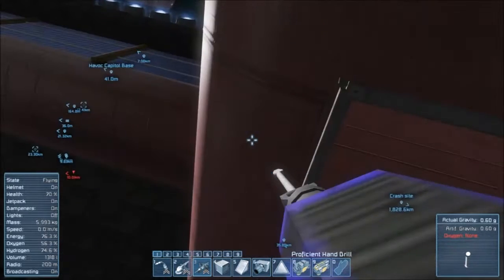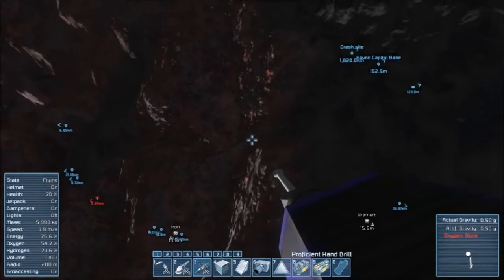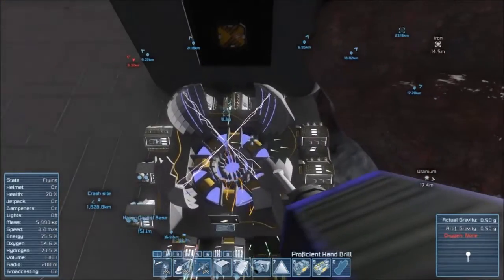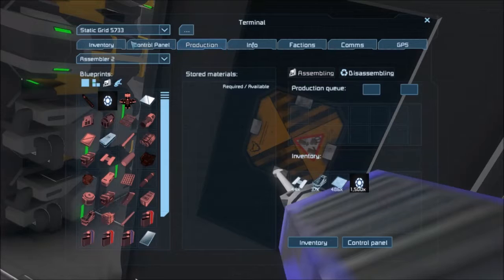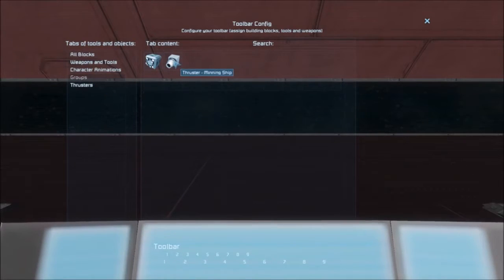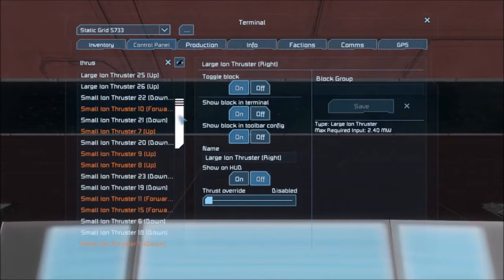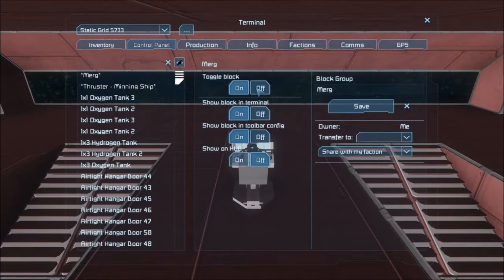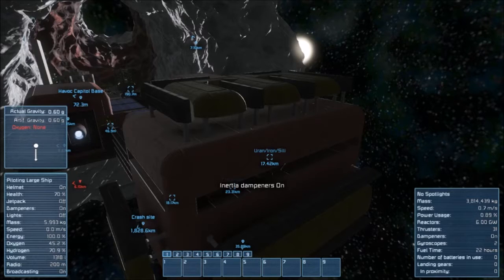Space Engineers ~ Lets Play S04 E024